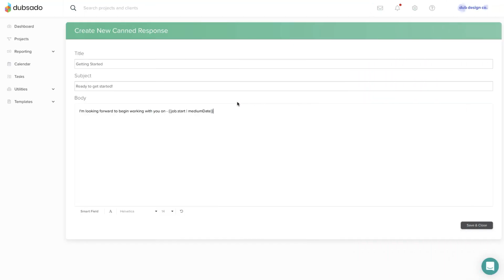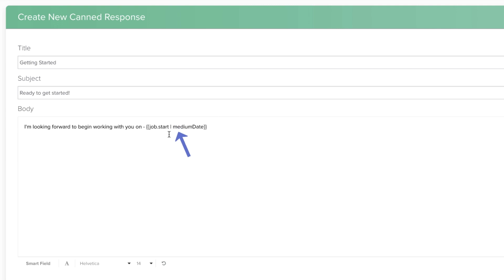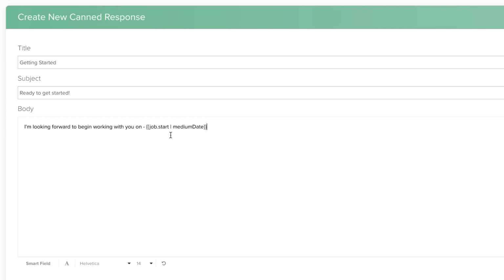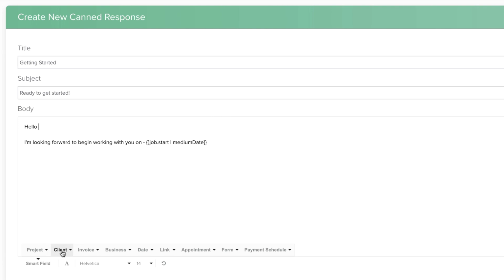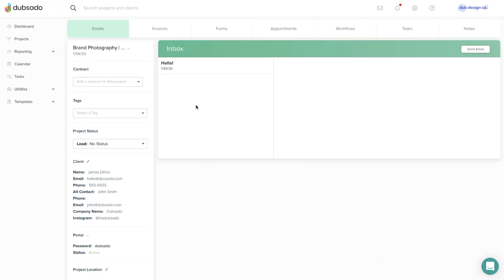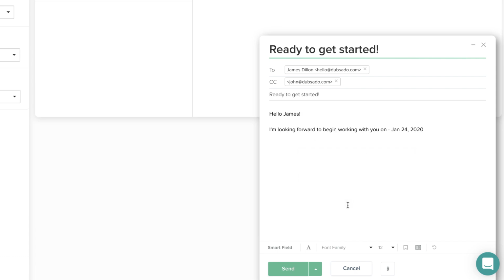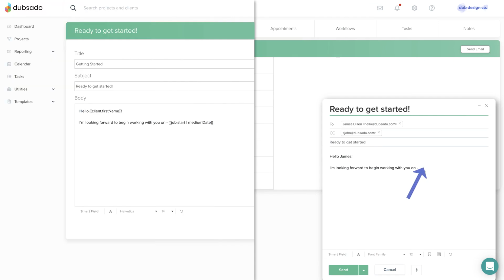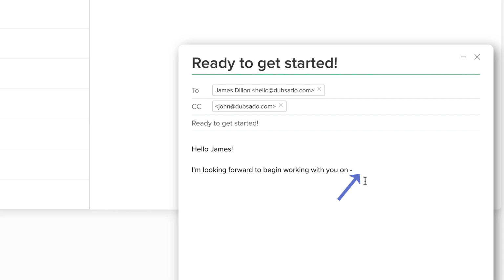Emailing in Dubsado / Lesson 4: Personalizing Canned Emails with Smart Fields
Like all templates in Dubsado, canned emails are meant to be used with more than one client, but we don't want them to feel cold and robotic. A quick way to send personalized emails is to include Smart Fields in your master template.

A smart field is a special code that acts as a placeholder. If you put a smart field on a master template, the code gets replaced with client-specific information once the template is added to an actual client project, whether that's a date or short answer text.

**Example**

To personalize your email greeting, let's add a smart field that will eventually be replaced with the client's first name. Put your cursor where you want the placeholder to go, then from the smart field menu, under the client variables, select the smart field for first name.

This inserts a code in the template that will swap in the client's first name when we use this canned email in a project. Let's save and close the canned email template and head over to the projects page to see how it works.

Inside a project, click send email in the upper right corner. At the bottom of the email composer that appears, the bookmark icon in the toolbar lets you access the library of canned emails that you've created in your account. When you choose the email that you'd like to send, we can see that the smart field has automatically populated the first name of the client on this project.

At this point you can make additional edits if needed before hitting send, to email it out to the client.

**Troubleshooting**

Are you getting a blank space where you expected a smart field to populate? Smart fields can only pull in information that's available, so if the information has not been collected and stored ahead of time, the smart field will create a blank space in your content. For more clarification, see the lesson on smart fields.